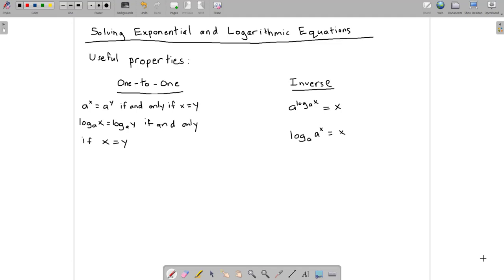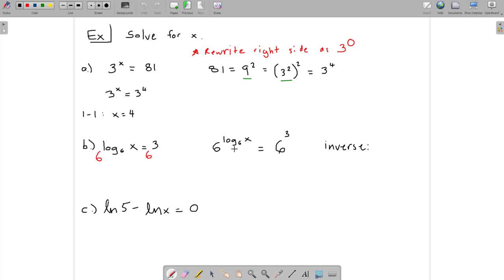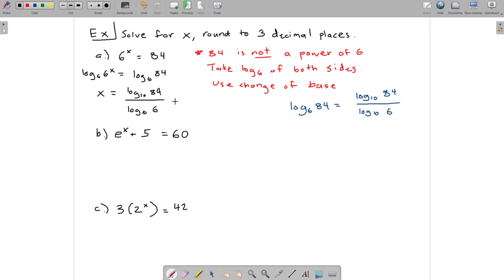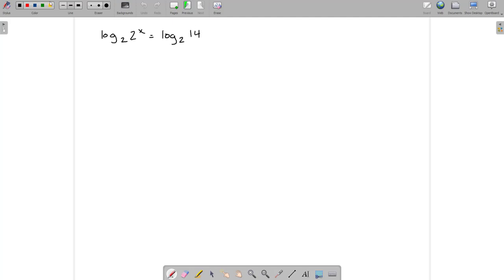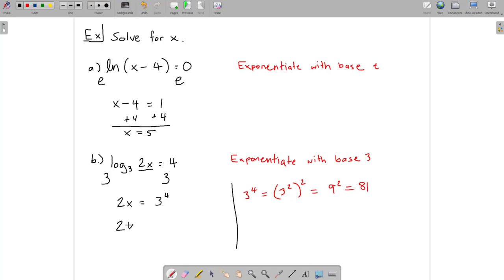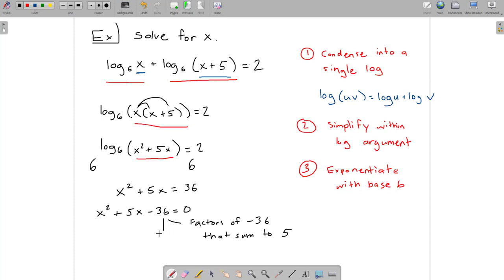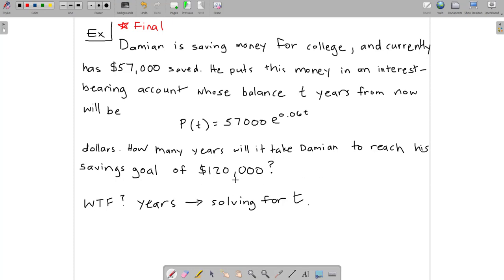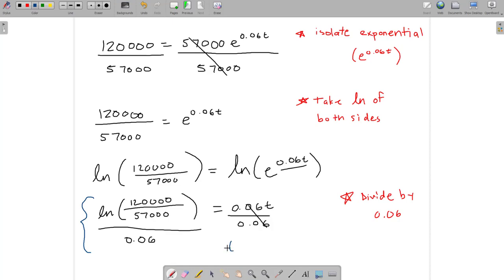Solving Exponential and Logarithmic Equations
Several examples of solving exponential and logarithmic equations.